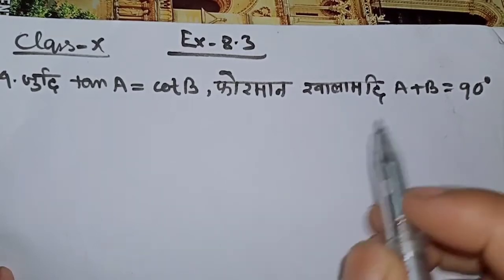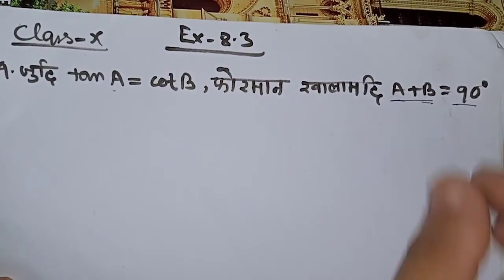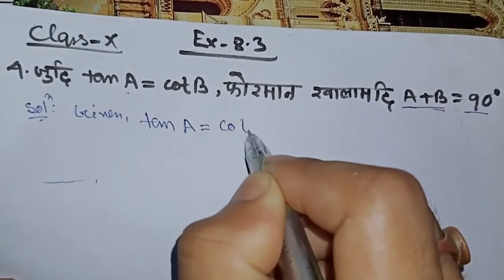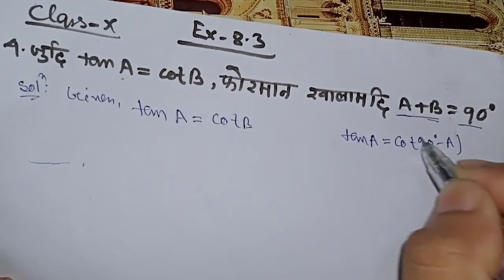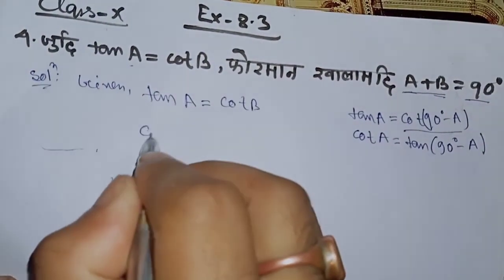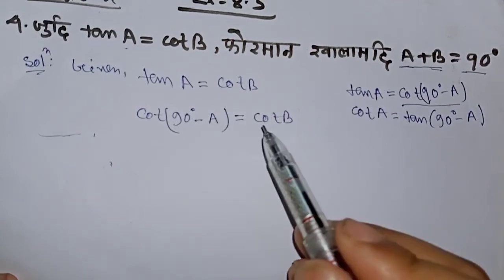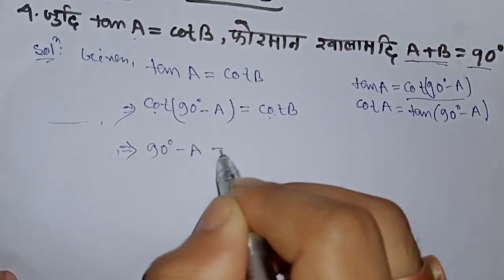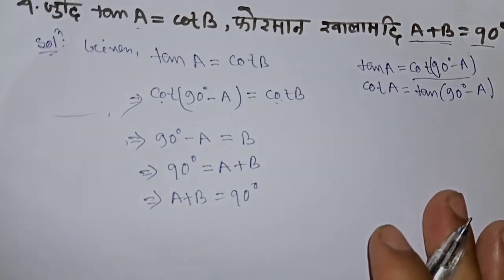Chapter-8 Trigonometry || Class-X Mathematics Ex-8.3 || Question 4 Bodo Medium NCERT